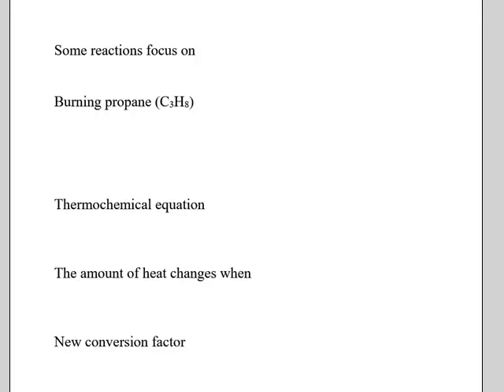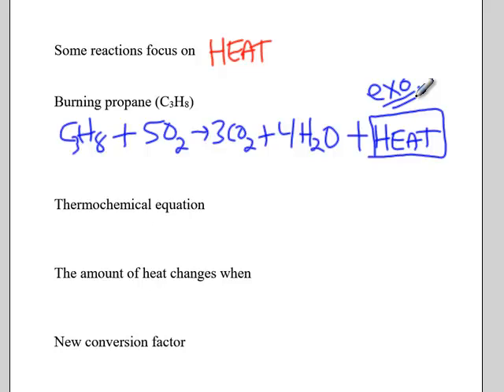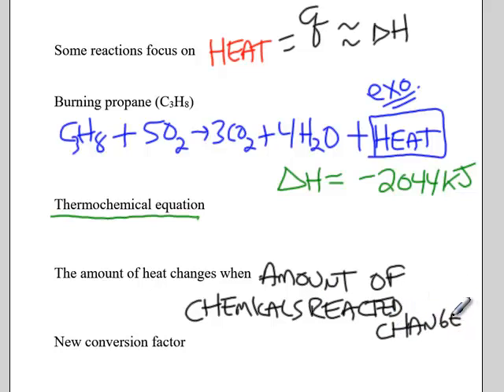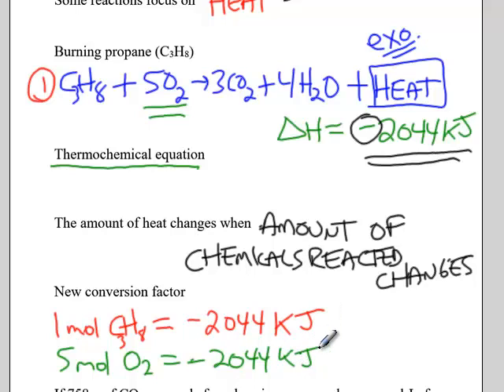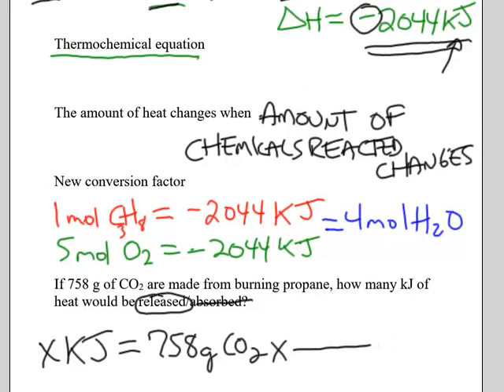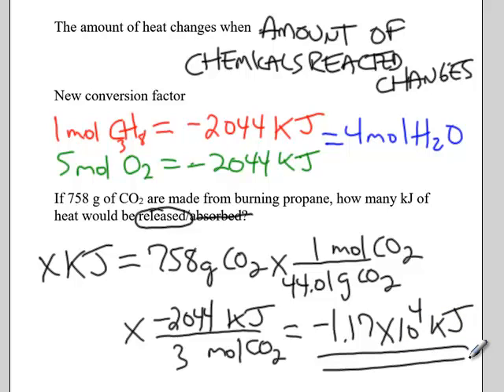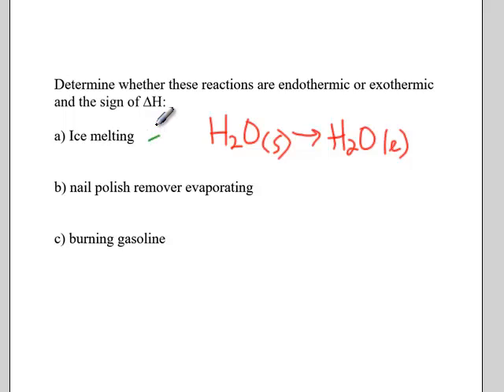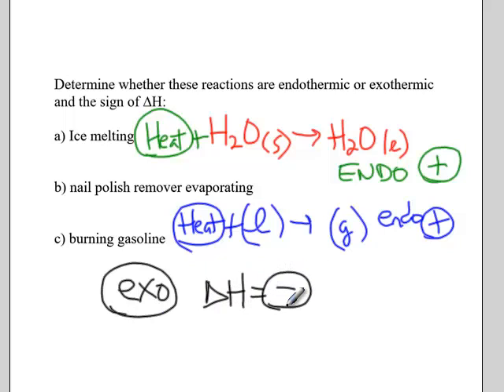08_05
08_05